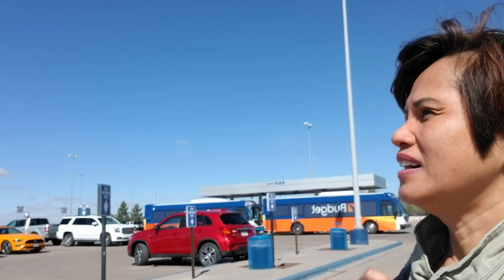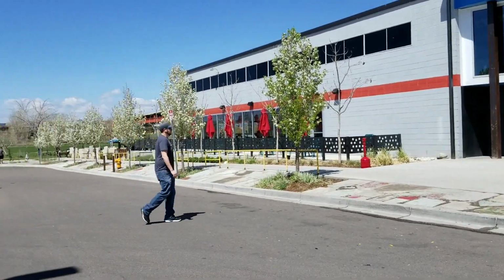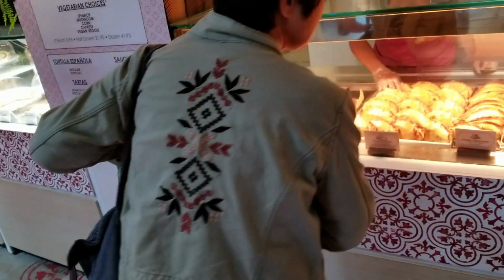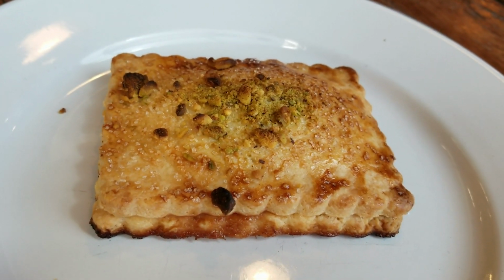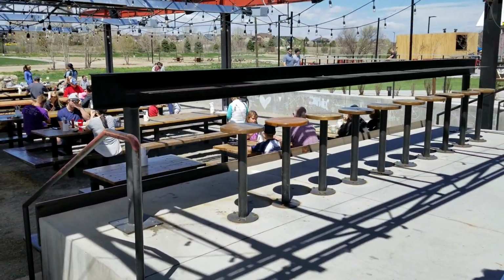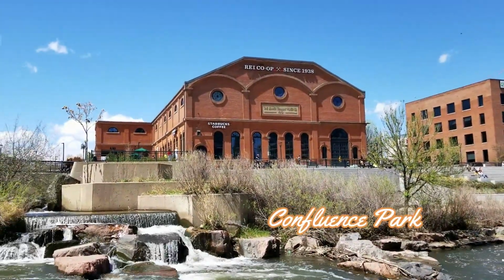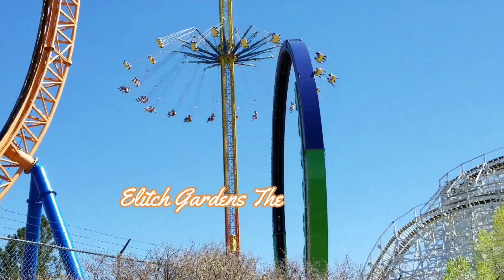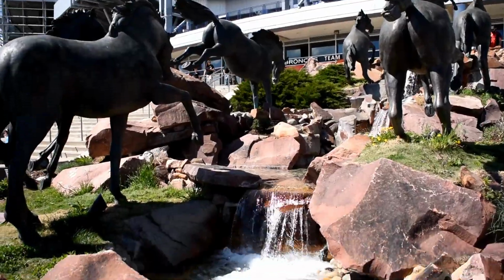AURORA & DENVER DOWNTOWN COLORADO 2019, QUICK TRIP TO MILE HIGH CITY!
Arrival to International Airport Denver, rentals cars are located a short distance from the main Denver Terminal is easy to get to via a free shuttle, just follow over head signage to get to the pick-up & drop off location on level 5 of the Jeppesen terminal.
Stanley Market Place: 2501 Dallas St. Aurora, CO. The market is relly fun to walk through is an eating, drinking, shopping and playing destination on the border of Aurora, a former aviation manufacturing facility. Now is brewery , boutique shopping destination. Famous for Denver Biscuit company.
Confluence Park: 2250 15th St. Denver, CO. Great place to meet people , take the dog and let your kids burn thier energy. What a convenient park to walk around right near downtown Denver. The water flowing by as you walk along it over the bridges. I just loved it. The park really adds something to the downtown area. Park is an urban encompassing the Confluence of Cherry Creek and the South Platte River in Denver's lower downtown a bustling district of 19th century brick warehouses and store fronts that has been developed since the late 1980. People typically spend one hour is easily Denver's most well known outdoor setting.
Sports Authority Field at Mile High, Broncos Stadium about one mile from Confluence Park. American football stadium in Denver, Colorado , an out door multipurpose stadium . The stadium was built in 1948 to accomodate the Denver Bears  baseball team, which was a member of the Western league during it's construction. Originally designed as a baseball venue, the stadium was expanded in later years to accomodate the addition of professional football team.  Payton Manning the last Broncos quarterback won the Superball in 2016 . John Elway the owner and 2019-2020 quarterback are Kevin Hogan, Joe Flacco and Case Keenum the former quarterback.